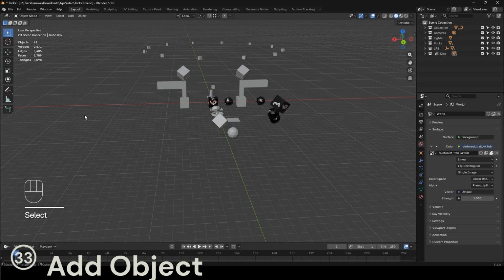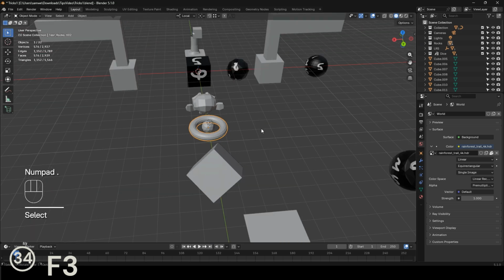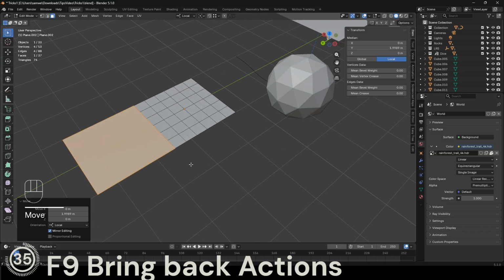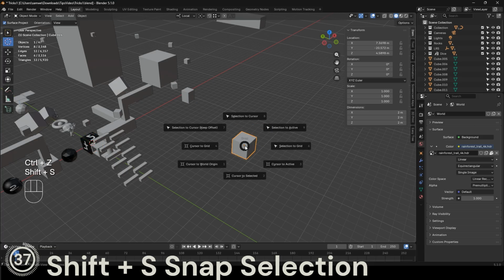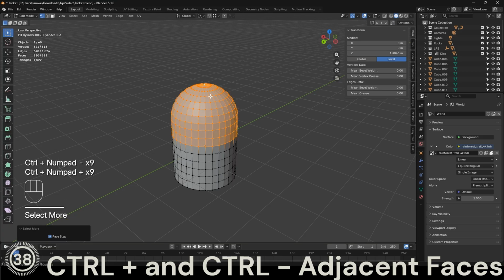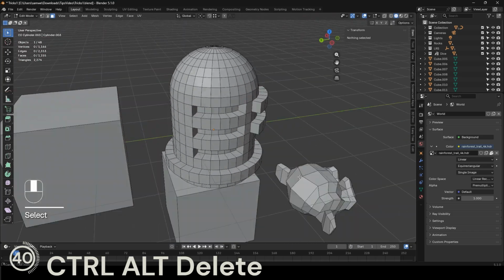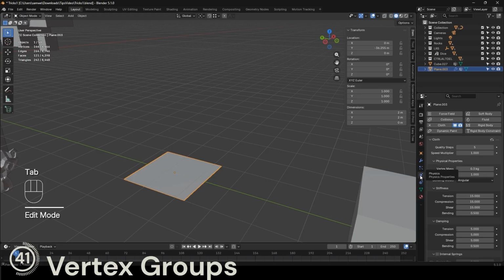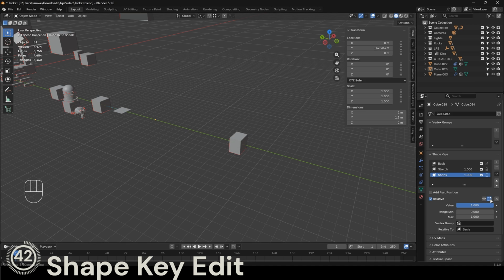Blender Tips and Tricks - Episode 4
This is episode 4 of our Blender Tips and Tricks Series in which I go over items that I wish I knew as a beginner and not finding out years later :/